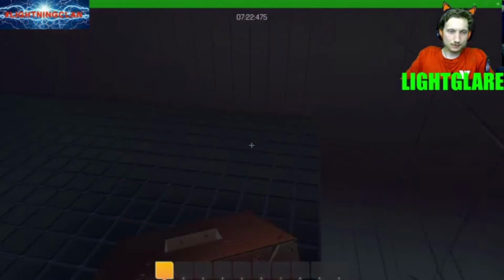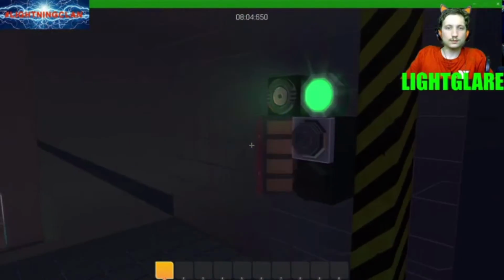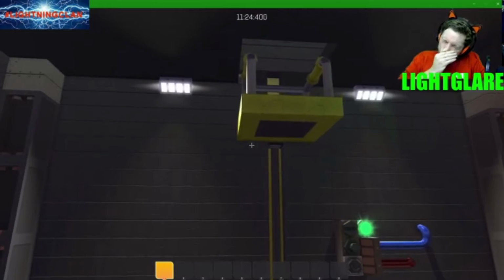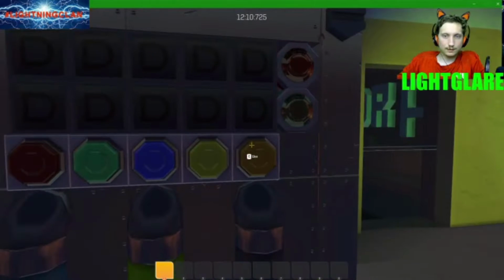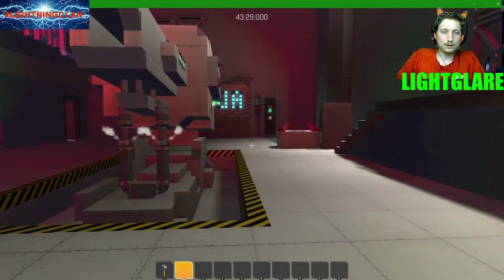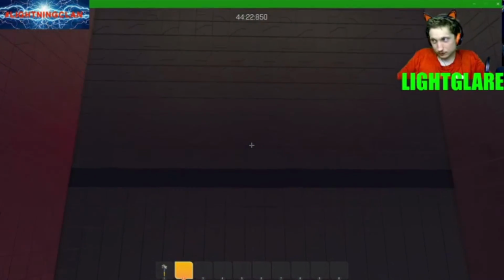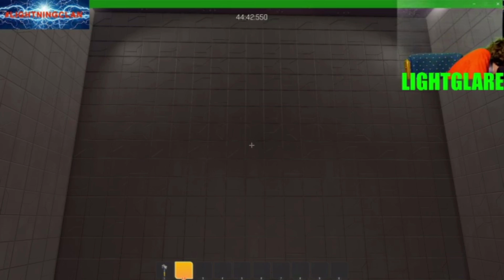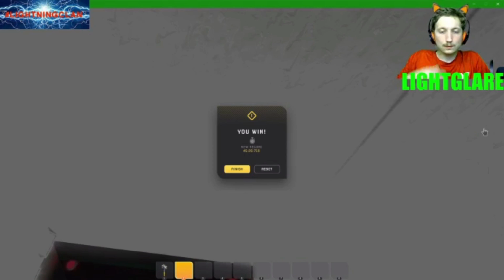SCRAP MECHANIC ESCAPE ROOM!